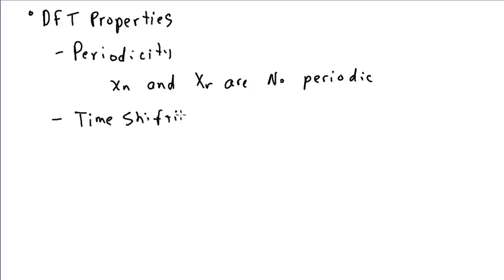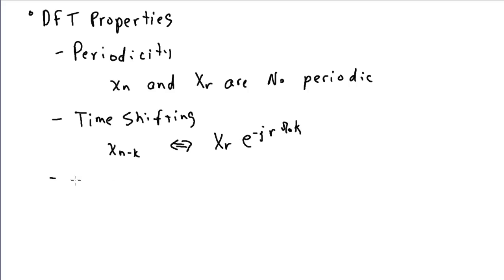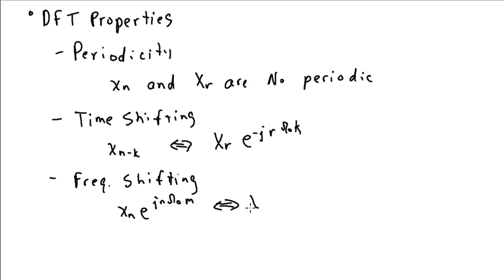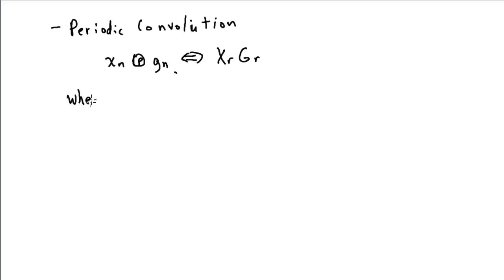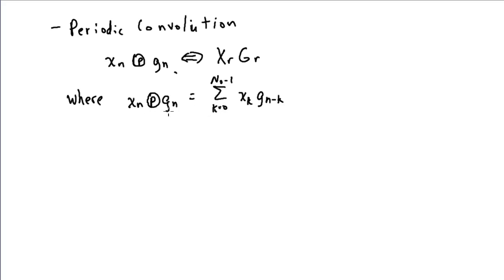EE310 Lecture 37 B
Properties of the DFT